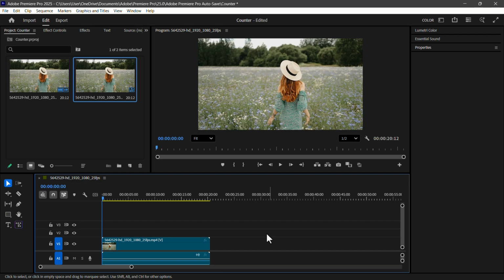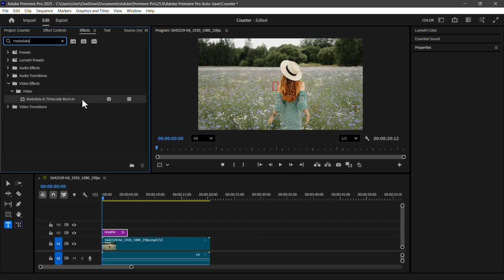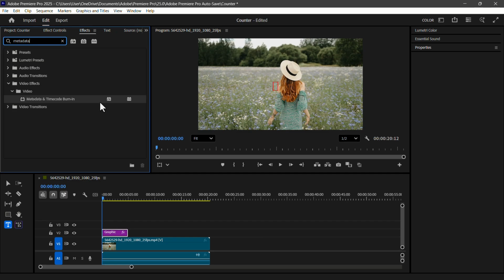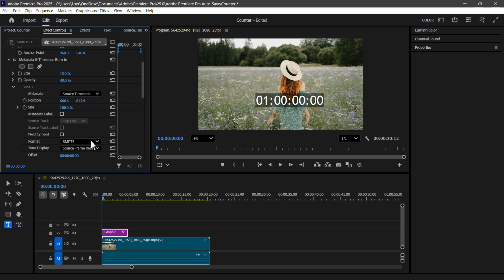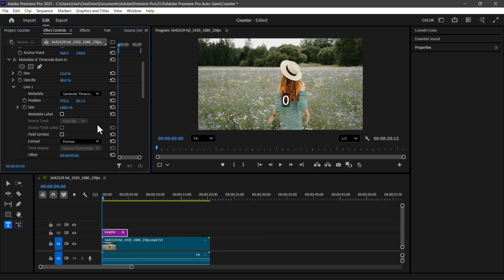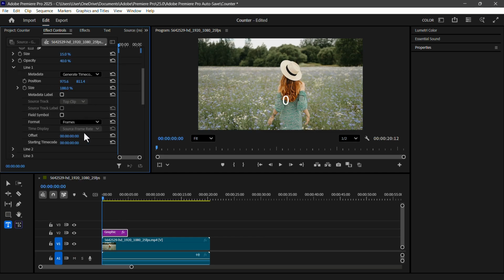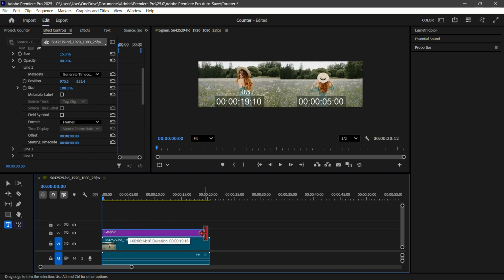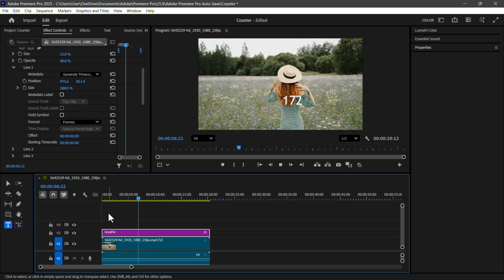How to Make a Counter in Premiere Pro 2026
In this tutorial, you’ll learn how to make a counter in Premiere Pro 2026 using built-in tools, without any plugins. This step-by-step Premiere Pro counter tutorial shows you how to create a clean and accurate Premiere Pro counter effect that works perfectly for timers, statistics, progress indicators, and on-screen numbers. Whether you need a Premiere Pro timecode counter, a Premiere Pro number counter, or a smooth Premiere Pro animated counter, this method is simple and reliable.

We’ll use the text tools to build a Premiere Pro text counter and then convert it into a fully working counter using metadata and timecode features. You’ll also learn how the Premiere Pro type tool counter works, how to adjust the offset, and how to remove unwanted backgrounds for a professional look. This workflow is ideal for creating a Premiere Pro frame counter, animated numbers, or clean overlays for any type of video.

This Premiere Pro 2026 tutorial covers both the new Premiere Pro metadata timecode and the updated Premiere Pro timecode burn in effect, so you’ll know exactly what to use depending on your version. If you’re looking for an easy Adobe Premiere Pro counter setup that’s flexible and beginner-friendly, this guide has you covered.

Perfect for editors who want to improve their workflow, this video is packed with practical Premiere Pro tips and tricks and shows how to create smooth Premiere Pro numbers animation directly inside Premiere Pro. By the end of this tutorial, you’ll be able to add professional counters to your videos quickly and efficiently.